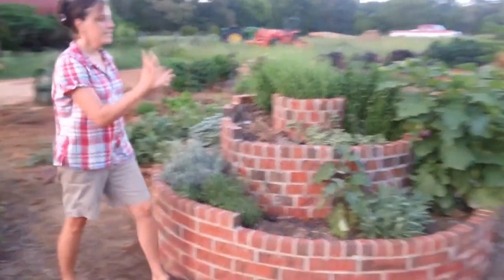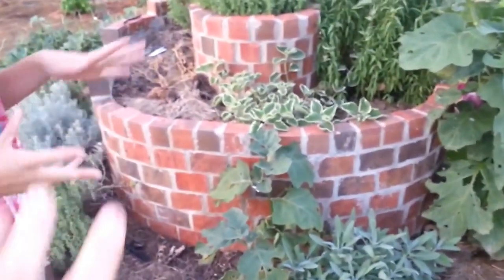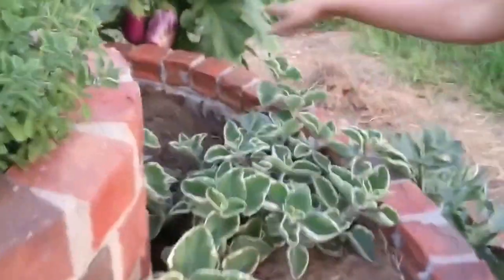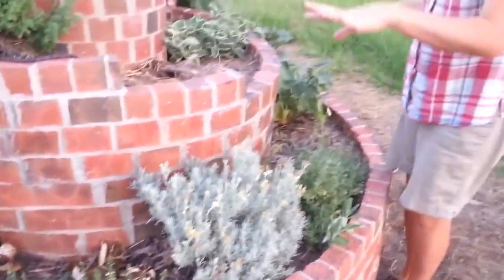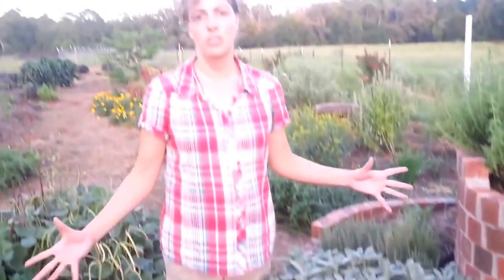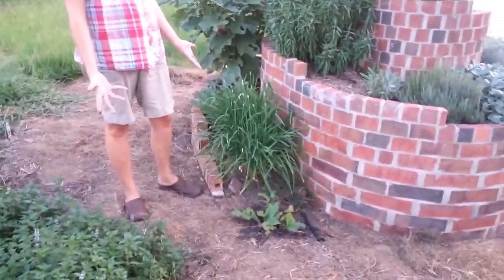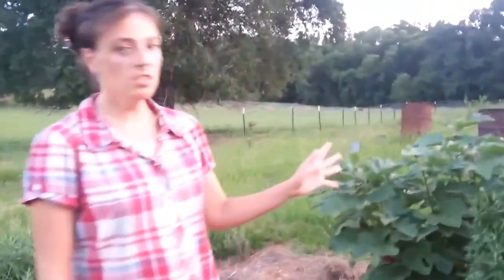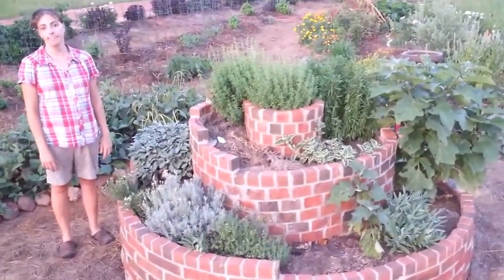Trish gives a tour of her hugelkultur herb spiral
In this video, Trish shows us her herb spiral garden bed. She talks about what material we used to fill the bed, what plants she's currently growing, how she chose where to put each plant, how she waters, and much more.